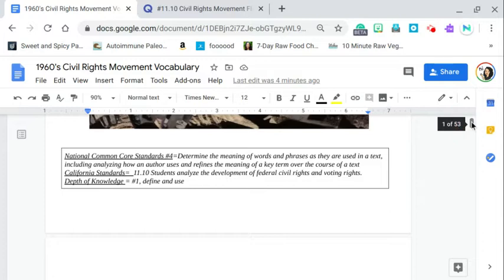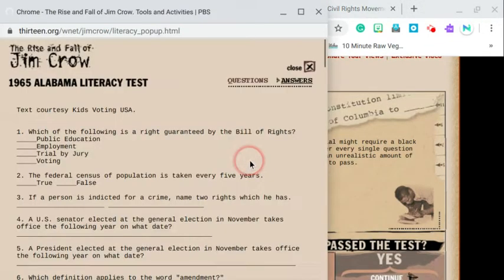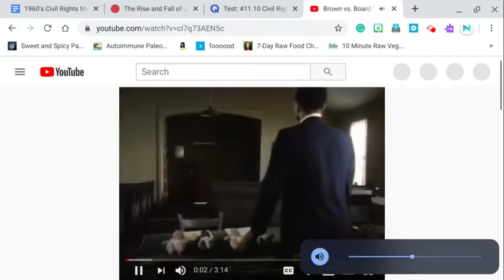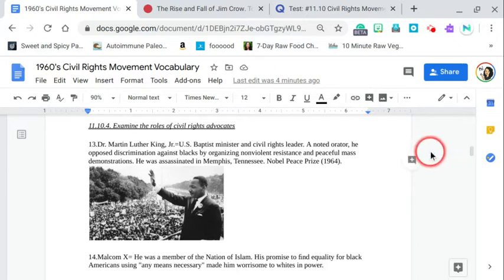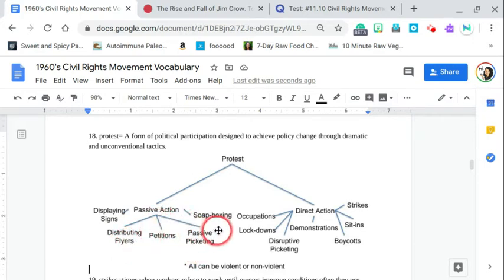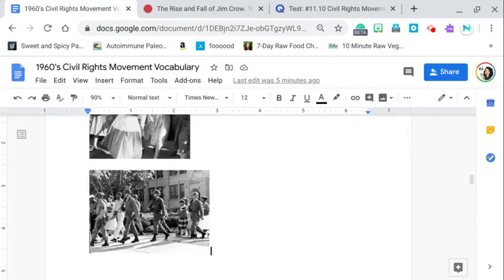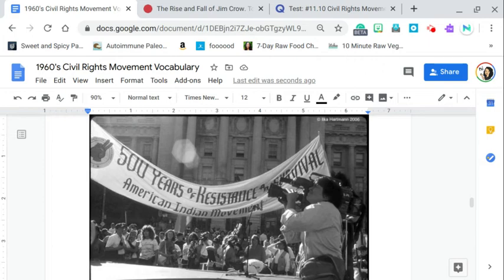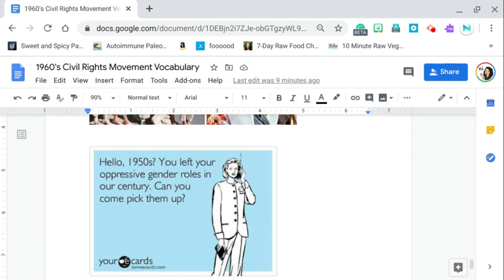Civil Rights Movement